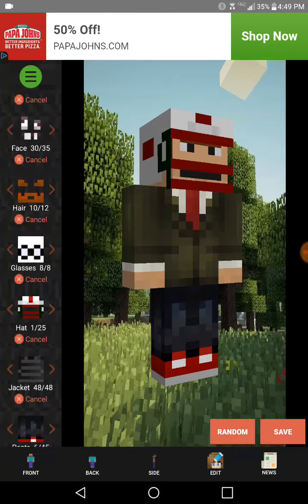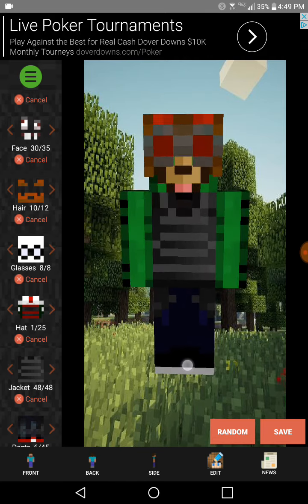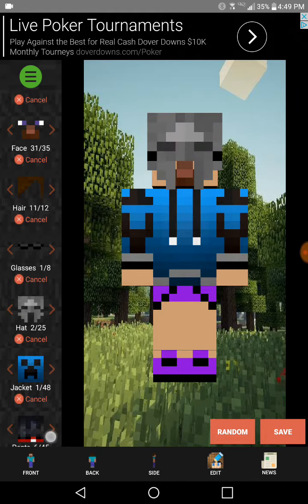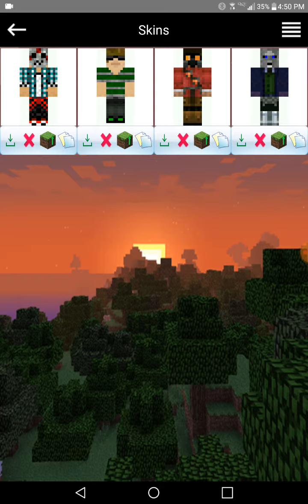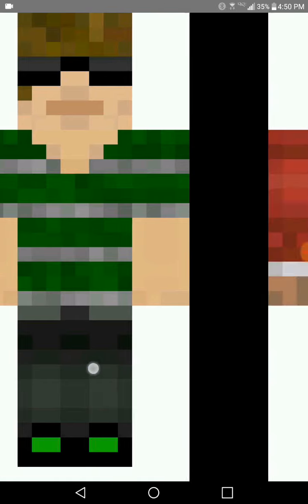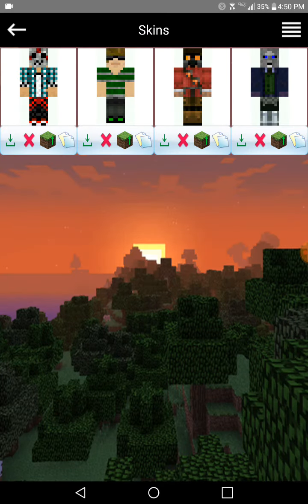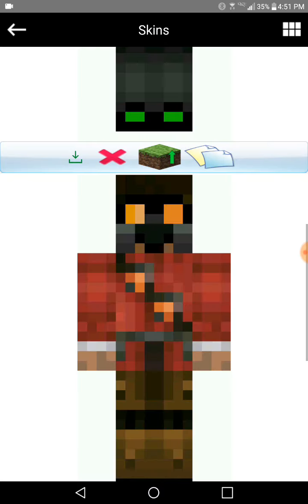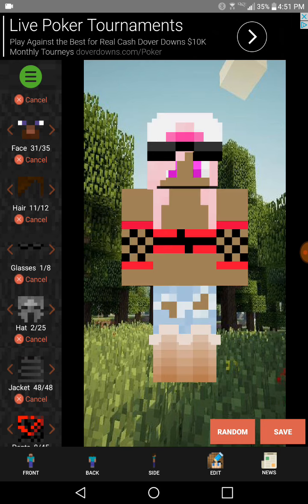Minecraft PE skin creator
Eli uses his tablet to make a video for the first time. He shows you the skin creator he uses to make Minecraft skins for Pocket Edition